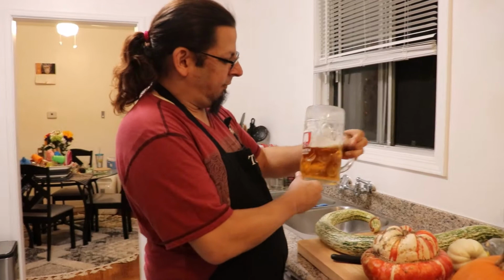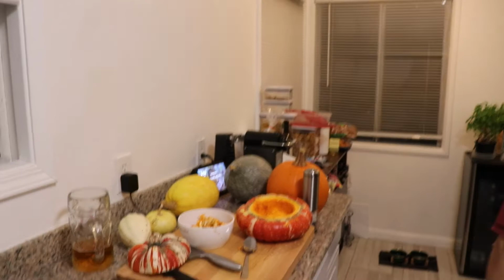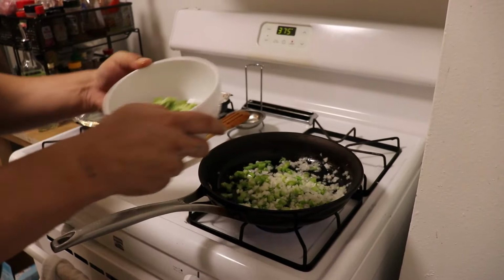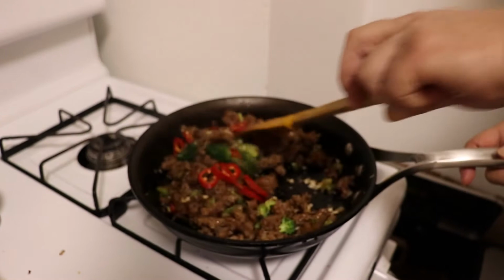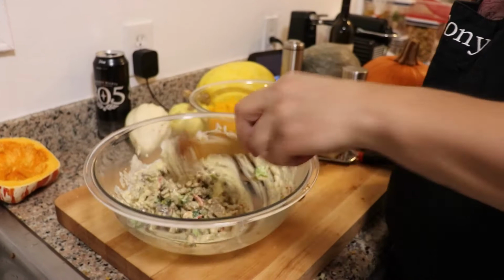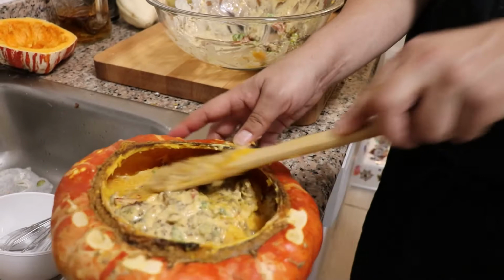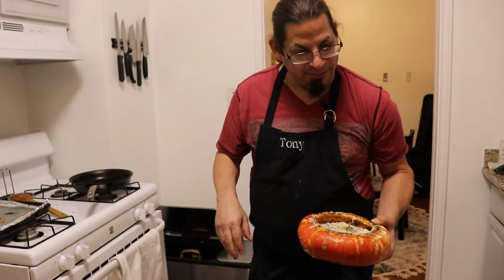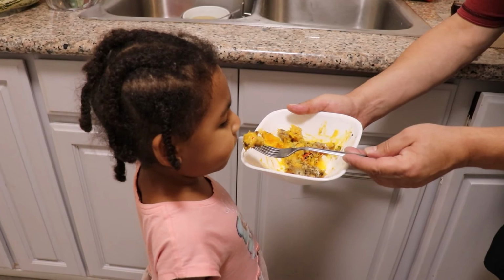Turban Squash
My first attempt. Turban squash have a really tough exterior making it perfect for baking in.

Ingredients:
1 turban squash
1/2 onion, diced
1 celery stalk, diced
1 cup broccoli florets
3 Italian style sausages, casing removed
3 Fresno chilies, sliced
1 beaten egg
4 oz. hard cheese (parm or manchego)
1/2 cup sour cream
salt and pepper
smoked salt (sprinkle on top before final baking)